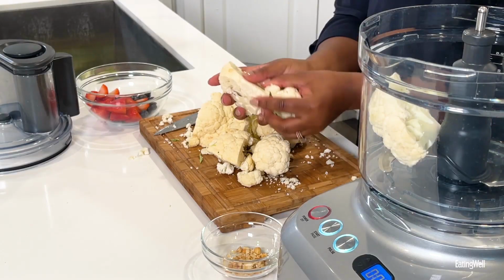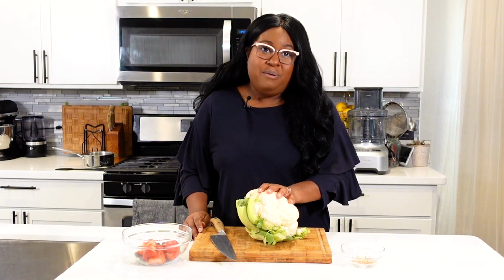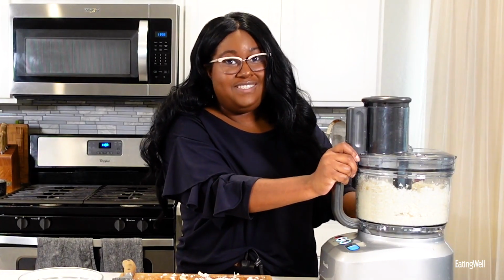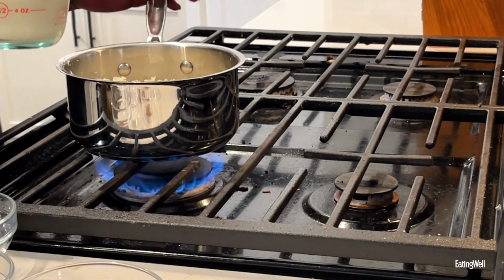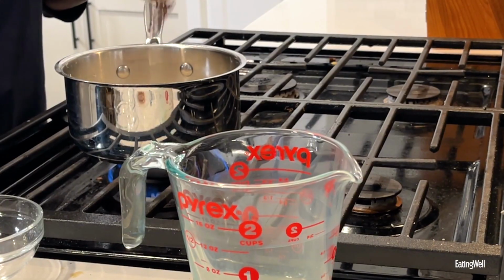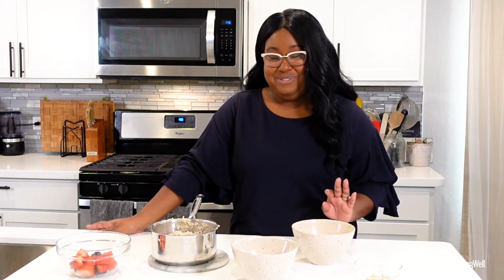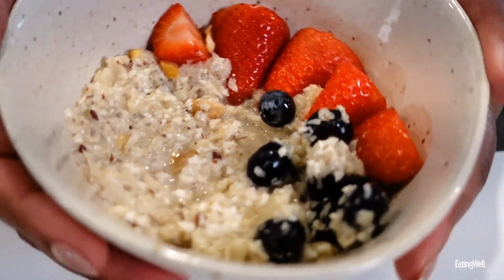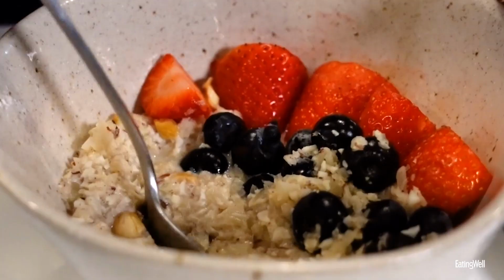On The Go Diabetes-Friendly Cauliflower Oatmeal | Make Over My Recipe | EatingWell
We'll admit, a breakfast cereal made from a cruciferous vegetable sounds a little far-fetched—but our testers were pleasantly surprised by this warm and cozy recipe! Flavored with cinnamon, vanilla, and just a touch of sweetness, it's a nutritious alternative to a grain-based bowl that adds a serving of vegetables to your morning meal.

00:00 Introduction
00:18 Ingredients
00:43 Cauliflower
01:38 Oatmeal
03:40 Final Result

We take classics and comfort foods and use simple tricks to make them healthier—but delicious as ever.